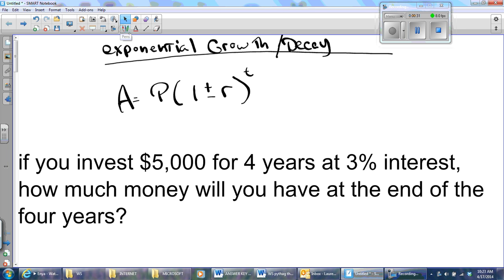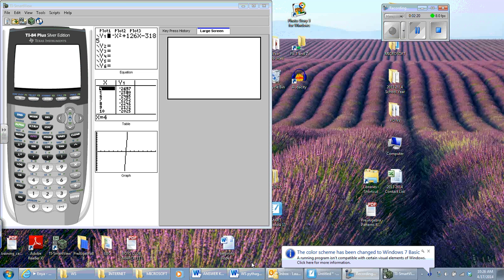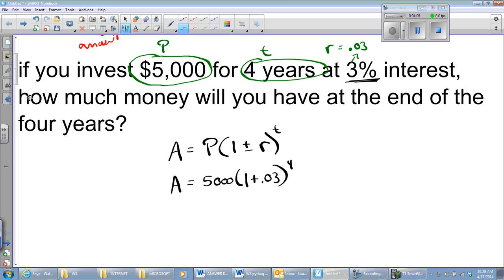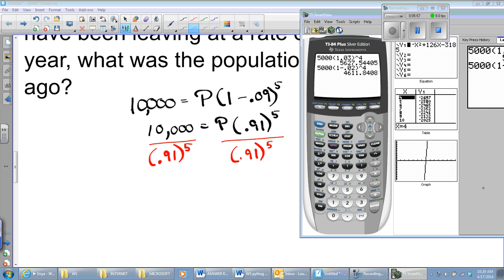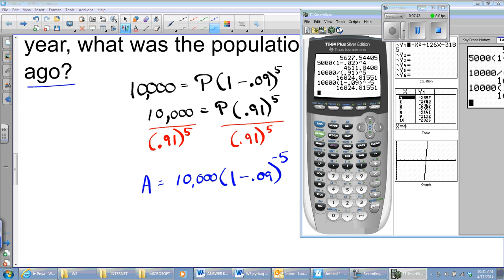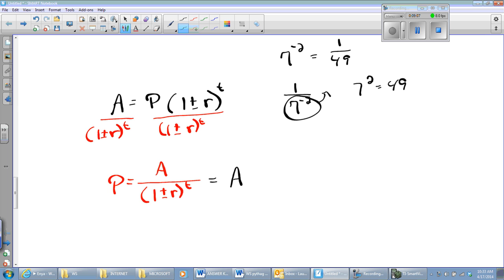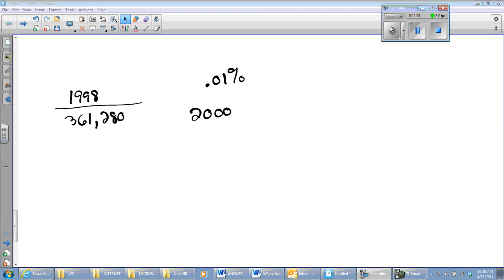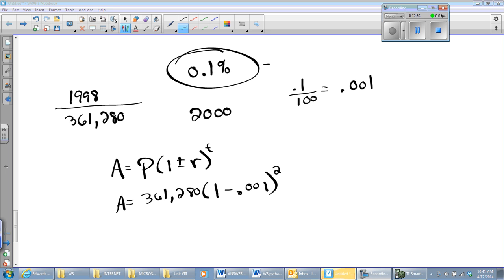April17 exp growth and decay